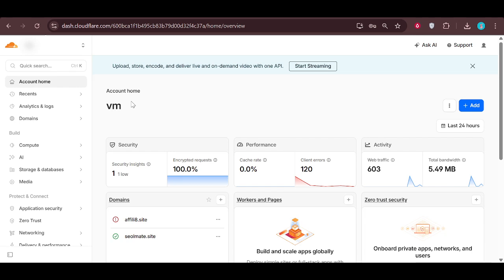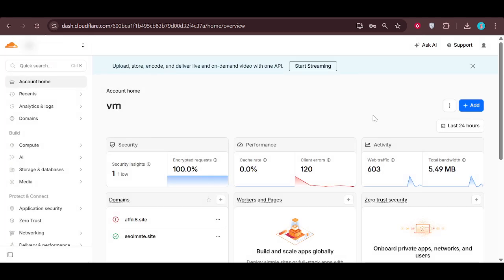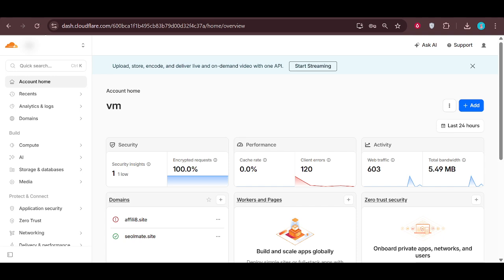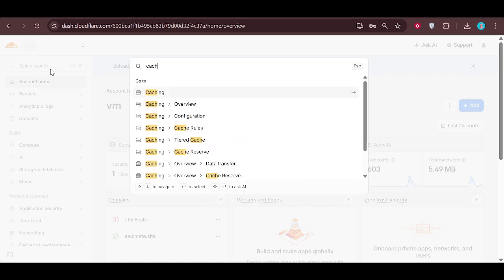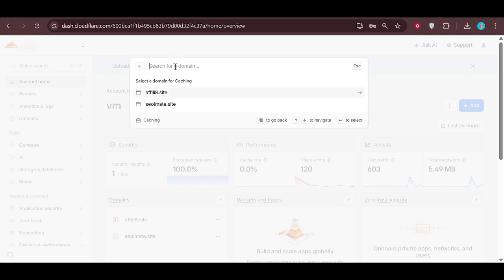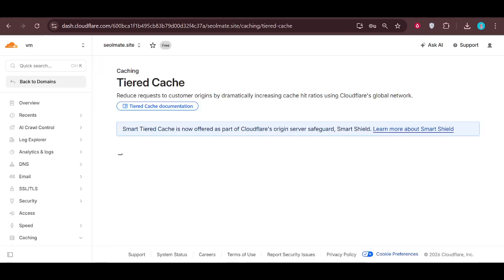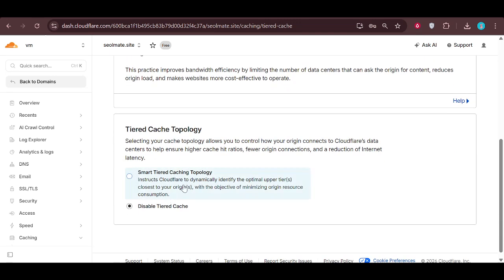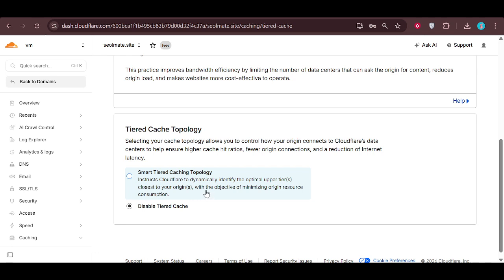How to Change Cloudflare Location 2026 (Easy Tutorial)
In this comprehensive tutorial, we will explore the necessary steps to effectively change your Cloudflare location. Whether you’re looking to optimize performance for a specific region or enhance your content delivery, this video covers everything you need to know about this crucial aspect of using Cloudflare services.

By the end of this video, you will have a clear understanding of how to successfully modify your Cloudflare settings based on your desired location. Watch till the end to ensure you don’t miss any essential instructions that will enable you to optimize your website’s performance today.